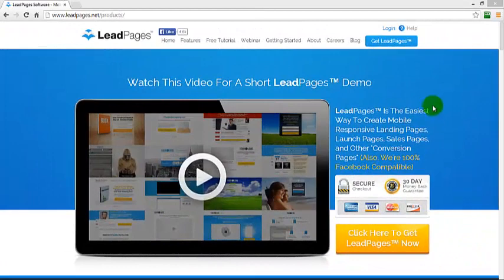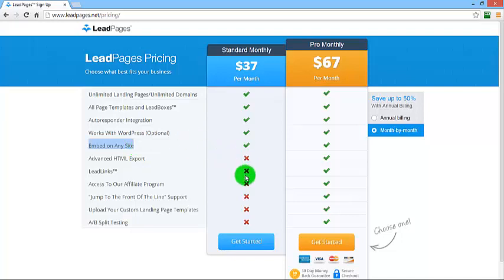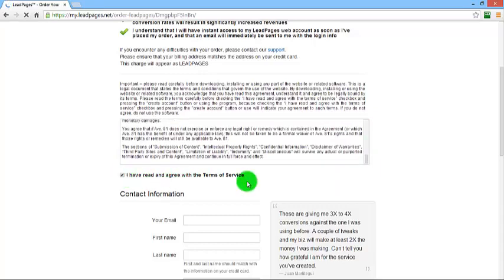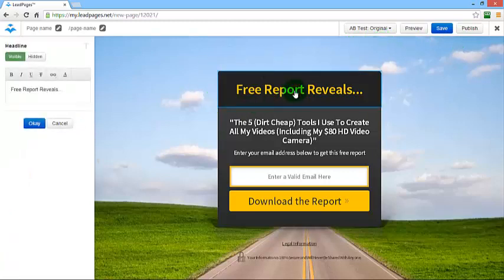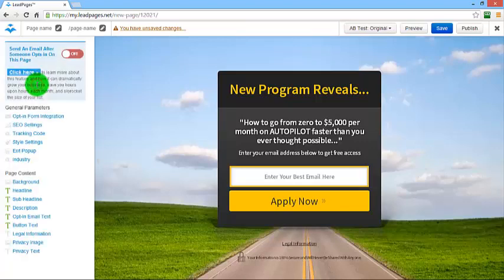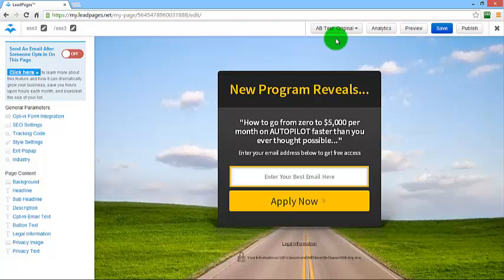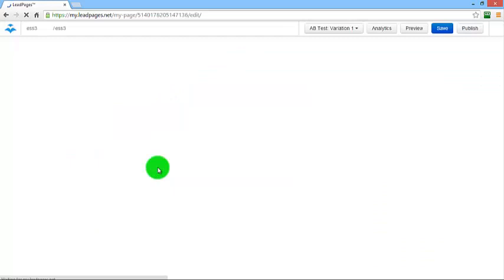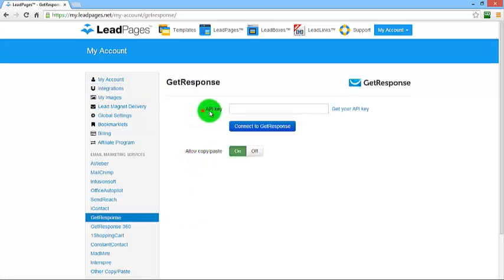Online Marketing Landing Pages